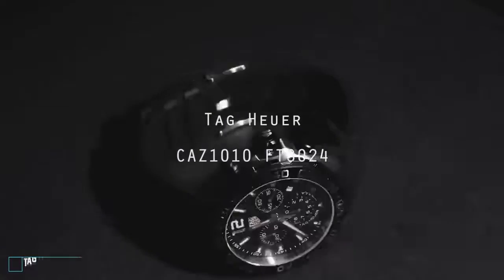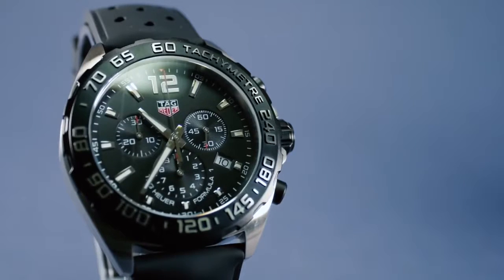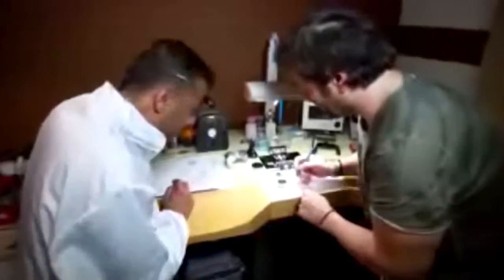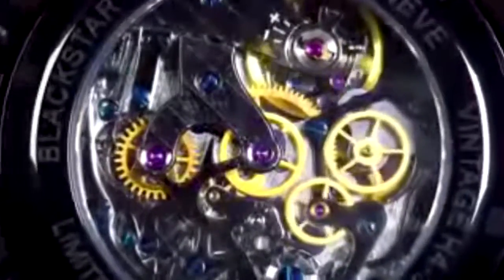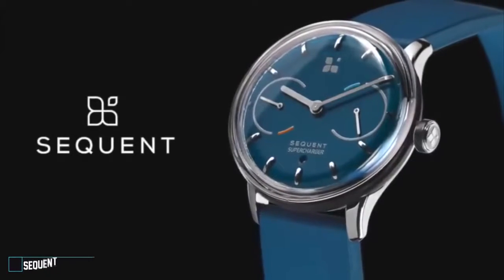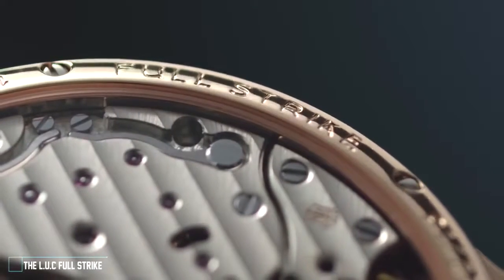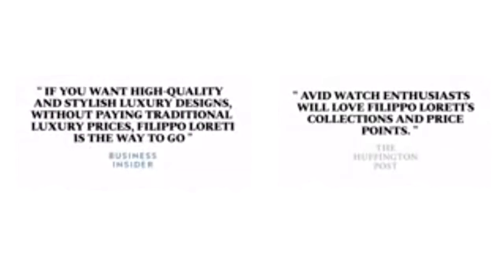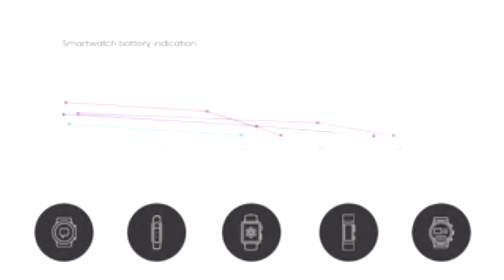افضل 7ساعات_سواتش Swatch watchs reviews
7Best Luxury Watches For Men You Can Buy  In 2019 - The content is in English
احدث_ساعات  - watchanish  -  time center
Swatch watchs reviews

9-My Sonata SF و Titan Octane Chronograph watch unboxing

26-اغلى 5 ساعات رولكس   Watch expensive Rolex watches with me

28-باريس!   أروع VLOG تسوق ROLEX

34-روب روب الأسباني يجلس مع ميشيل هولثينريش من ساعات هولثينريش

35-مشاهدة ساعة ذكية جديدة   لينوفوS شاهد الفيديو للنهاية مدهشة حفأ

39-تركيا - الذهب والماس والساعات. متجر المجوهرات في ألانيا. مجوهرات للرجال والنساء

41-رولكس ووتش جنون الحديث!

42-تتعمق مراجعة إحدى الساعات الرائدة في ماركة Breitling للساعات

43-نظرة عامة سريعة على ما يجعل سنغافورة مثل مكة المكرمة لهواة جمع الساعات

47-مقارنة بين Rolex Yacht Master 116622 LV و GMT Master II 126710BLRO